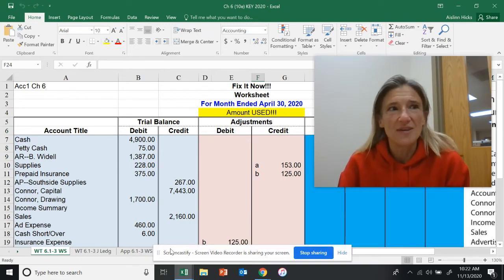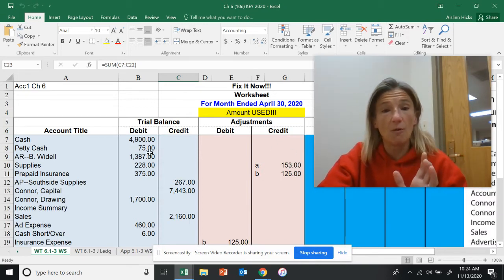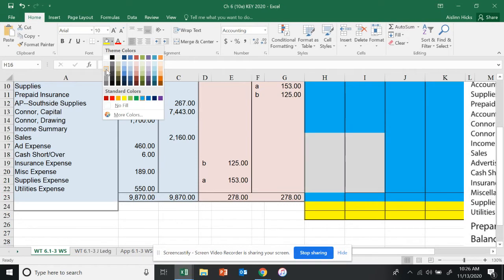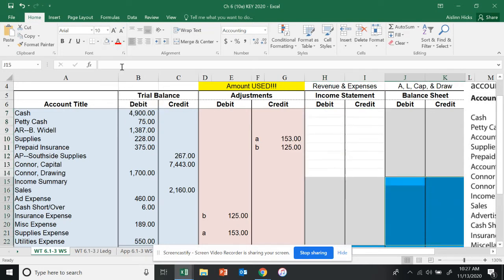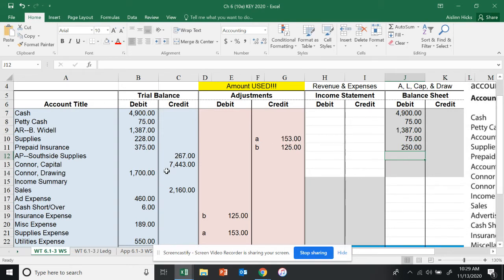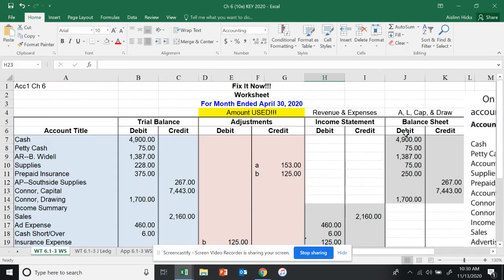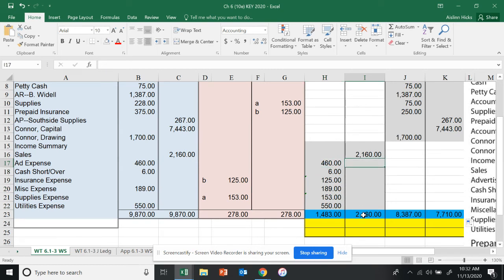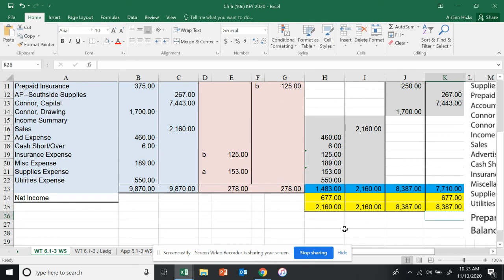Hicks Says Hello to Acc1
Ch 6 Work Together 6-1 Worksheet